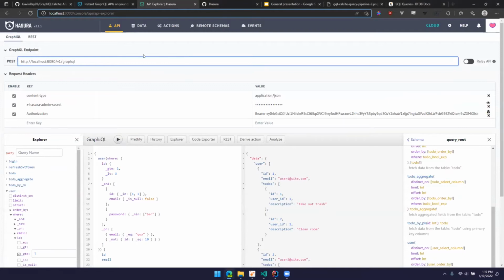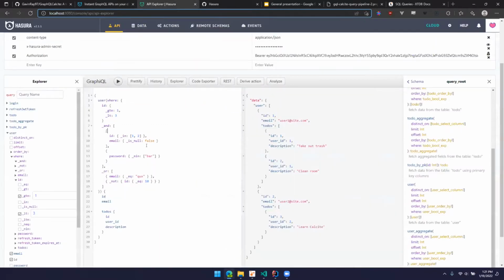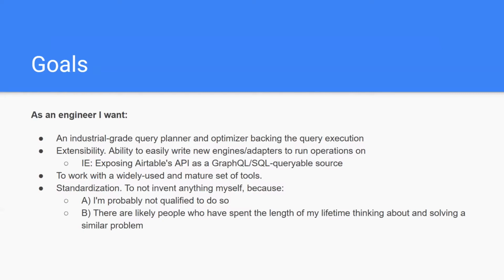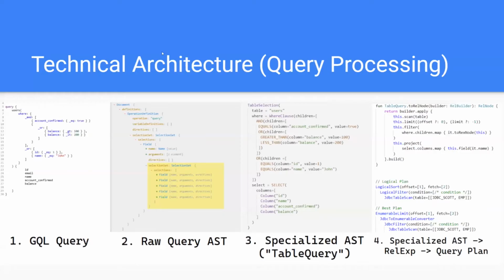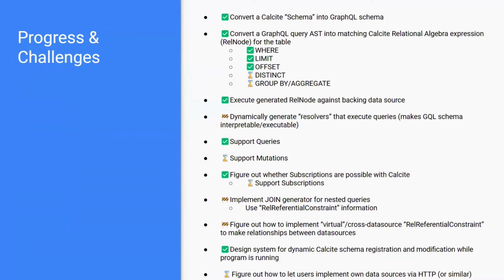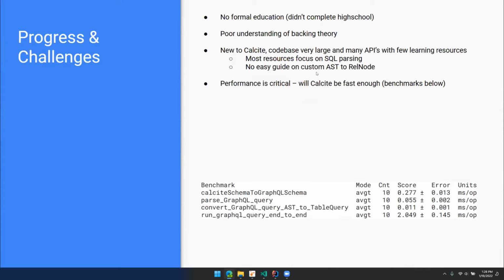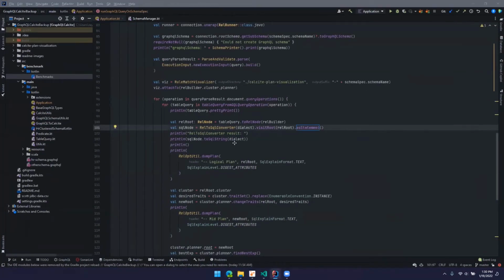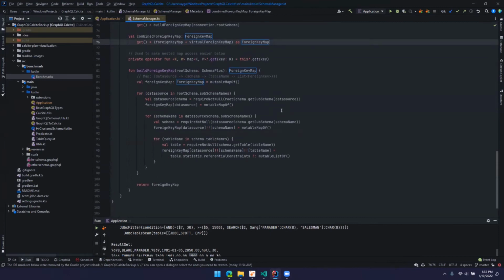GraphQL for Apache Calcite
Talk by Gavin Ray at Calcite Meetup January 2022

For attending future meetup join the Calcite group on meetup or follow the developers list: